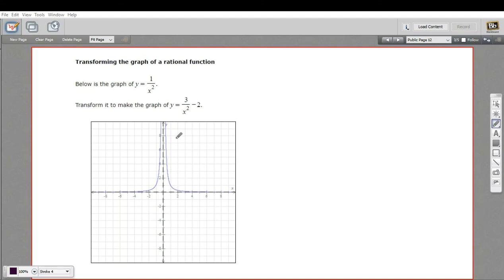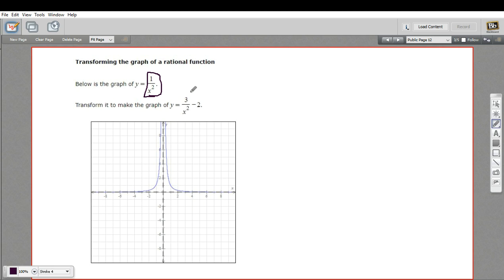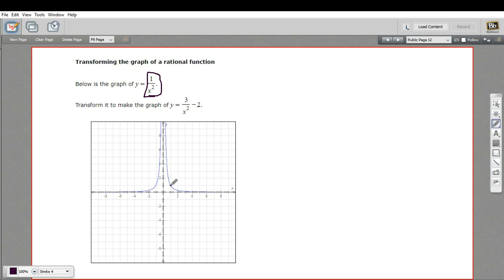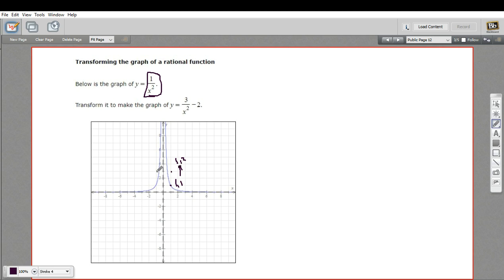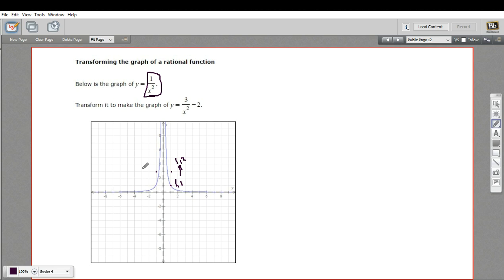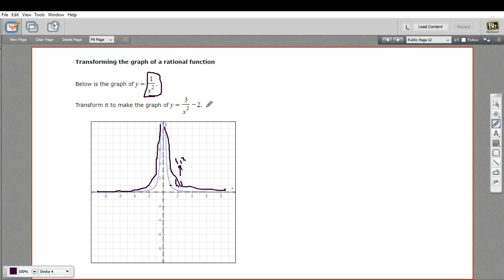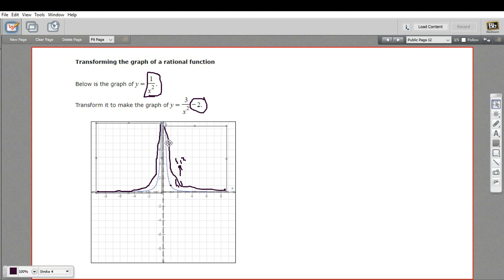Transforming the graph of a rational function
How to transform the graph of a rational function